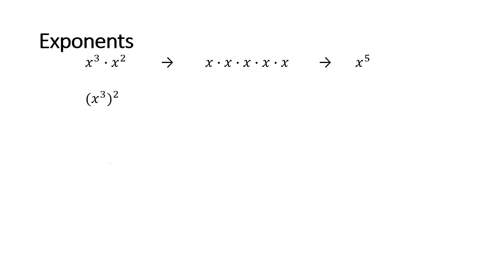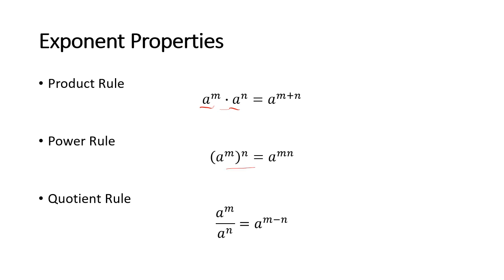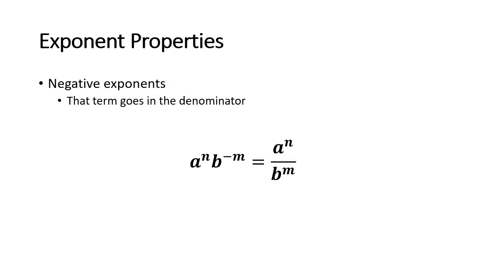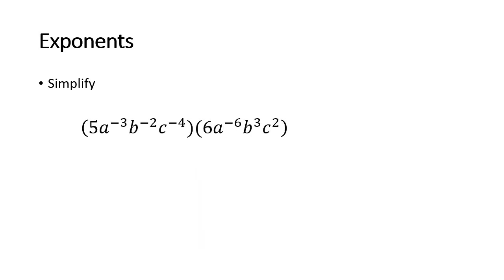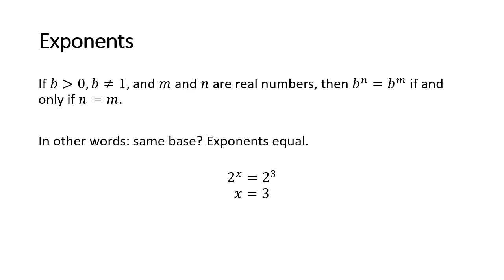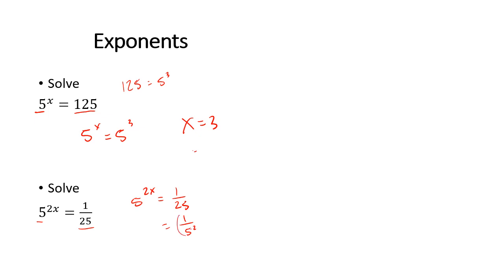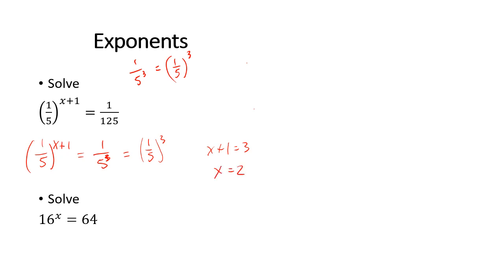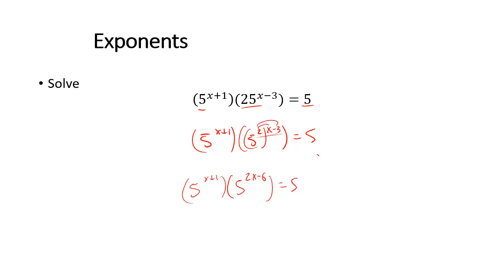Exponents - Basics of Exponents